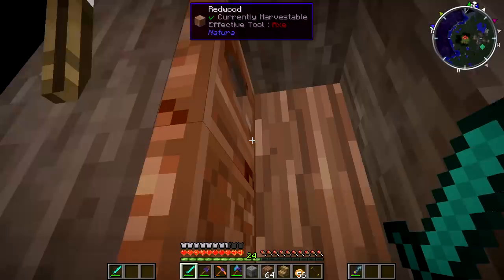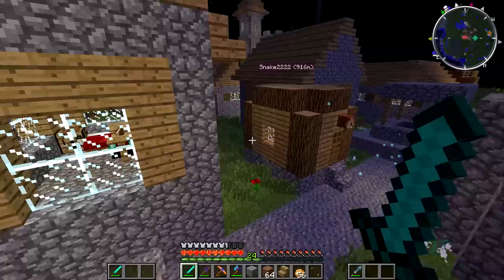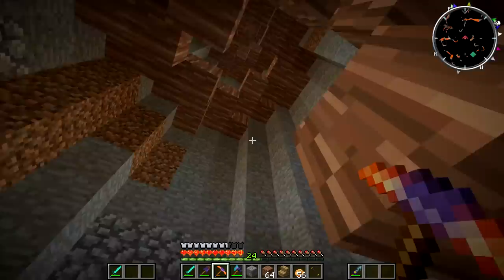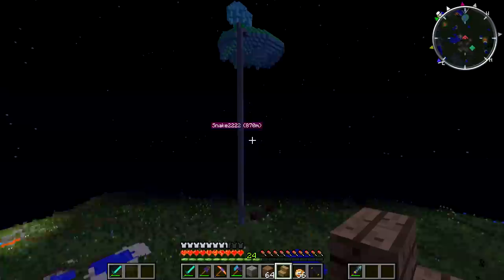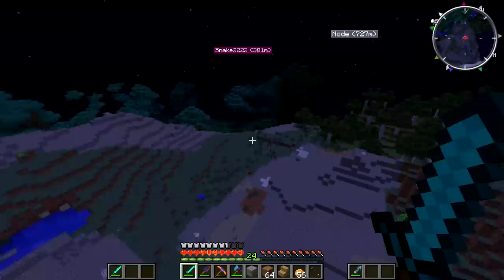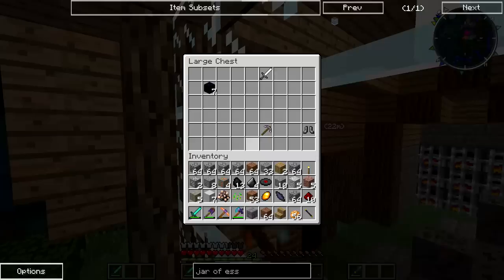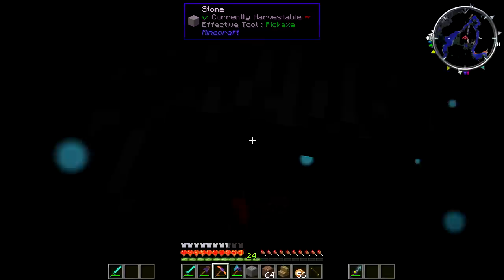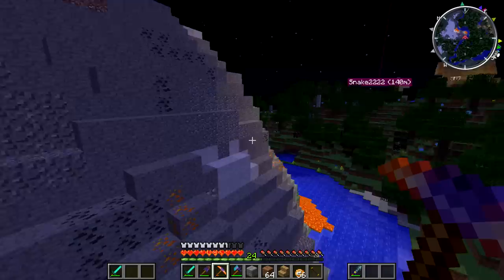Minecraft Area 32 - DIE TYCERX!?!? - Episode 22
Minecraft Area 32 is a new charity based war series on my channel where a bunch of YouTubers and I have to survive in this war based series. There are guns, bombs, tnt, explosions, raiding, PvP, Thaumcraft, blood magic, and much more! It is similar to Voltz.